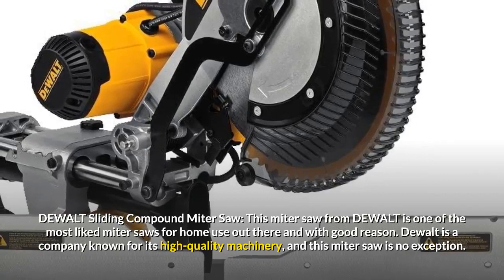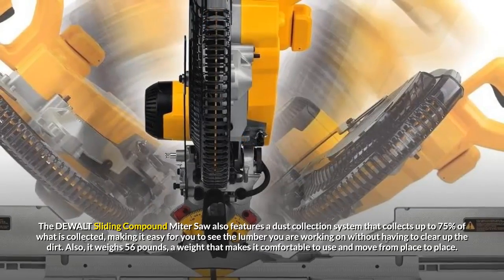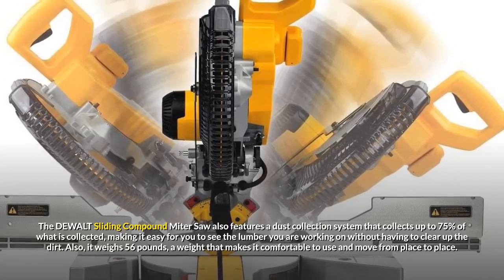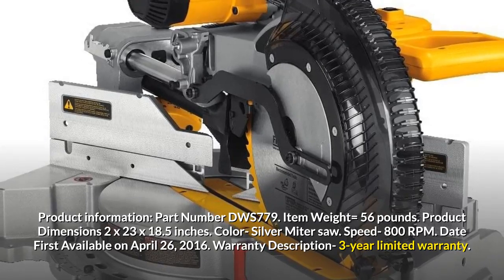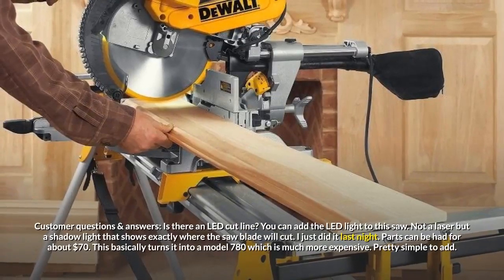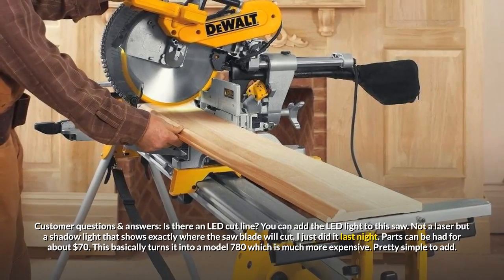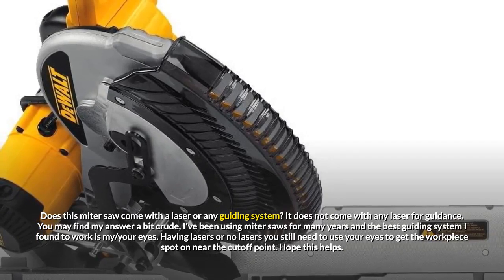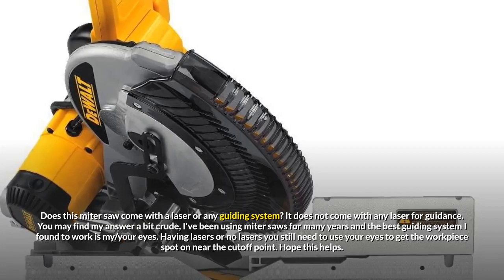dewalt sliding compound miter saw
This video discusses the DEWALT Sliding Compound Miter Saw as far as possible.